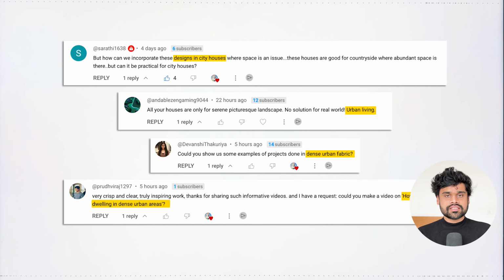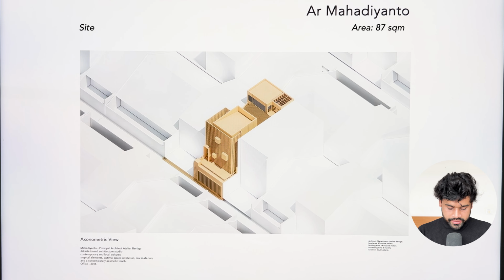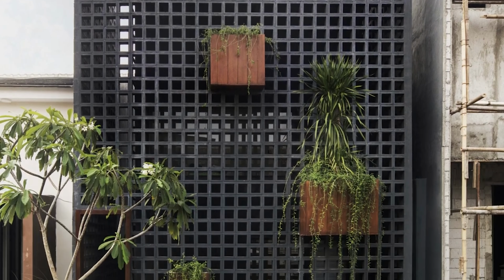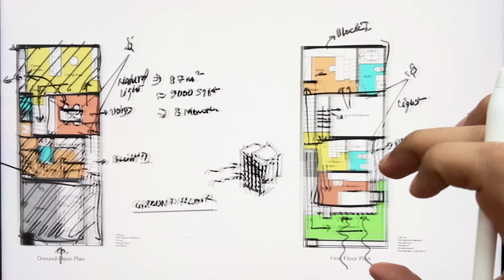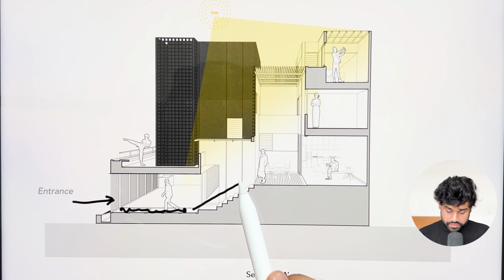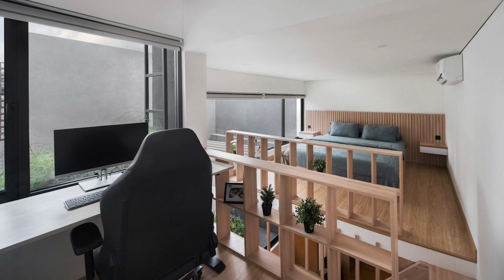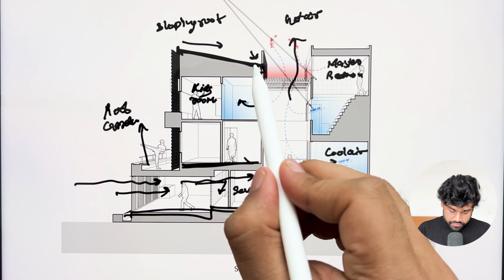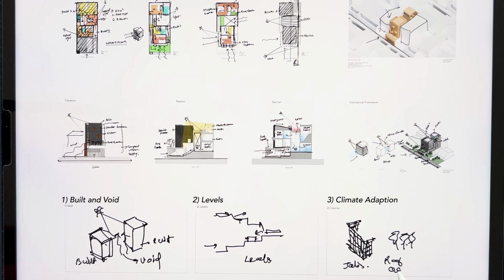Designing a House for 10 People in 1850 Square Feet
For collaboration, email us at: Welcome to our latest video, where we explore the brilliant design of Levi House by Ar Mahadiyanto, a young architect from Jakarta who started his design practice, Atelier Bertiga, in 2016. This video showcases how to create an innovative and functional home on a small plot in a densely populated urban area.

In this video, we cover:

Introduction to Ar Mahadiyanto and his architectural style, blending contemporary and tropical traditional elements.
Detailed walkthrough of Levi House, a masterpiece in dense urban design.
Conceptual framework and unique architectural elements used in the design.
Floor plans and sections to understand the spatial arrangement and natural light management.
Key design principles: use of built and void areas, integration of different levels, and climate adaptation techniques.
Highlights:

Total land area of 87 square meters (around 900 square feet).
Innovative use of jalis (screens) for sun protection and ventilation.
Clever combination of open spaces and voids for natural light and cooling.
Roof garden and double-screen facade enhancing the indoor environment.
Efficient design principles suitable for dense urban settings.
Join us as we delve into the design details and principles that make Levi House a perfect example of modern urban living.

Have any specific architectural topics you'd like us to cover? Drop your suggestions in the comments below.

WHY ARCH: How to Design a House in an Urban Dense Area? | Levo House By Atelier Bertiga